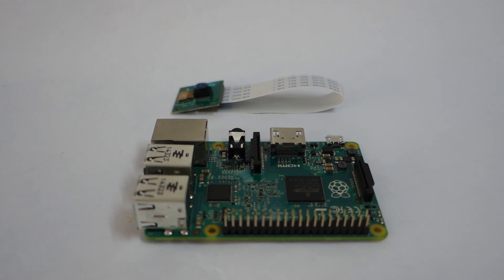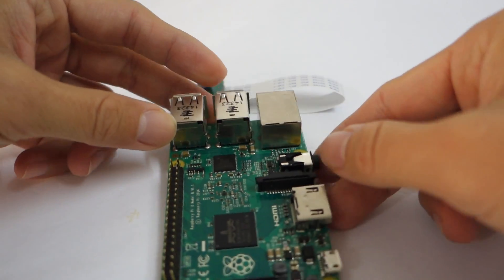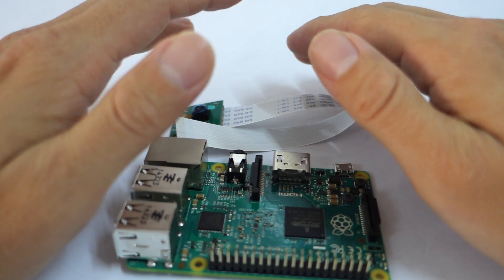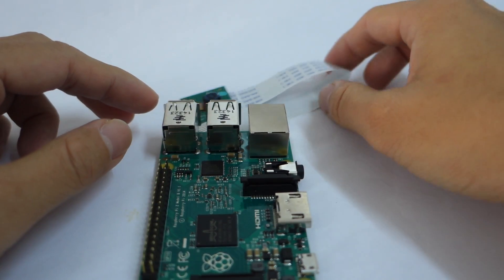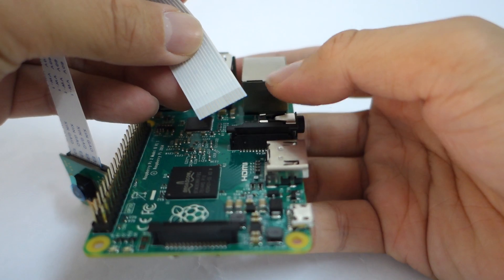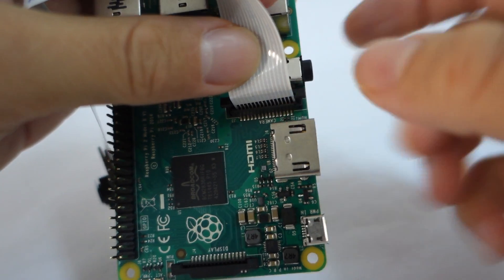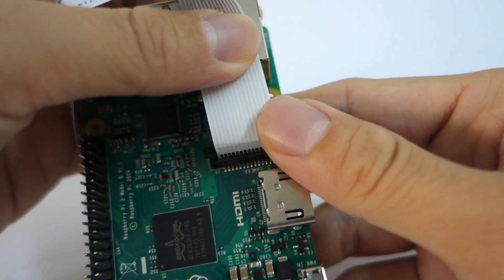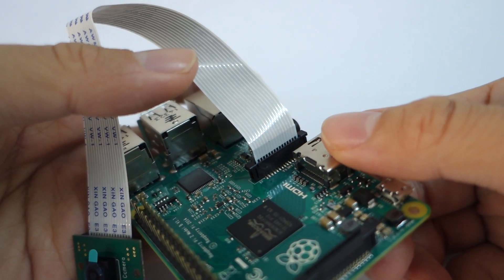Installing Camera Module RaspiCam in Raspberry Pi 2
Follow the life journey of our girls @